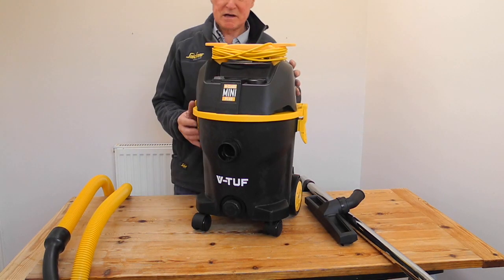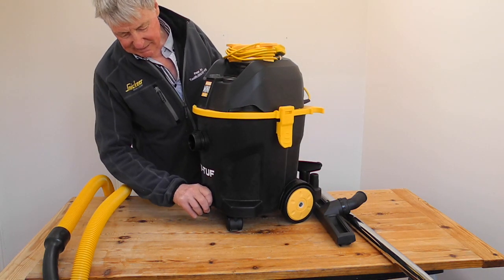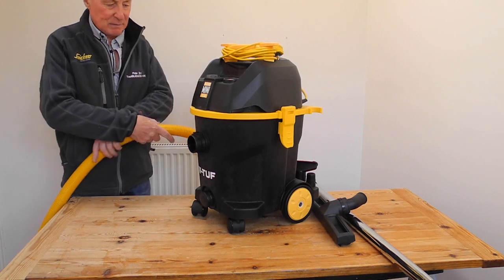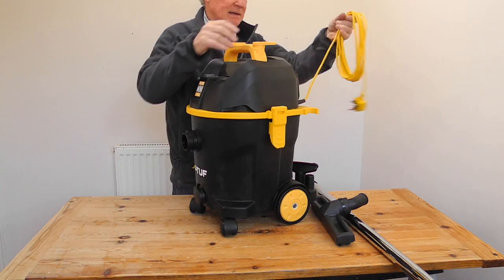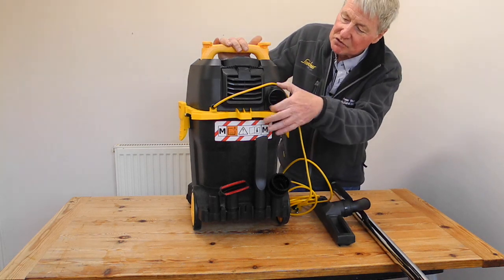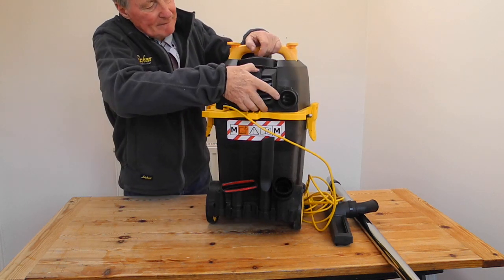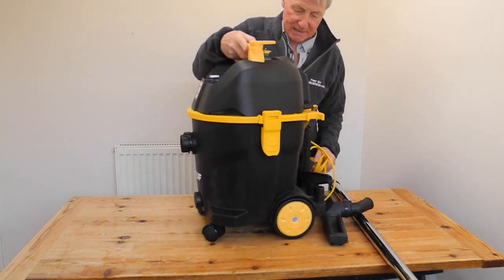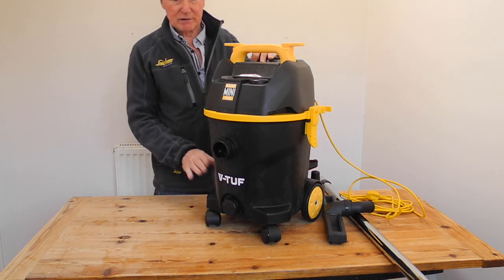V-TUF M-Class MINI PLUS Review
Peter Brett reviews the V-TUF M-Class MINI PLUS.

"What constitutes harmful dust on site (and in general) can still be a matter of opinion for some. Although a careful read of the relevant documents from the HSE should make it clear that most dusts should be treated with due care, fine wood and silica dusts – the ones most common on building sites, are considered very dangerous.

"At the very least, workers should be protecting themselves and their clients by wearing appropriate dust masks and cleaning up and collecting dust at source (eg, from power tools) using at least an M-Class extractor.

"I know from experience that it is easy to overlook dust collection, and have only relatively recently invested in good enough extraction for my workshop and site needs. But I have spent a small fortune on dust masks!

"The V-Tuf Mini Plus is recently launched and is a considerable upgrade on the original V-Tuf Mini, which was a great entry level machine and very compact. Not to mention it was well within budget at around £80 - £100; not bad for an M-Class rated machine..."